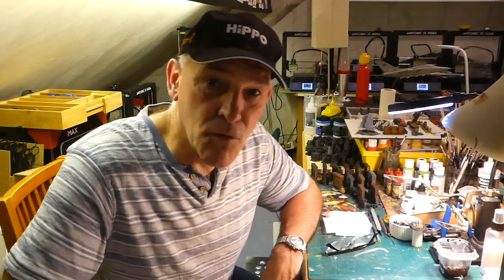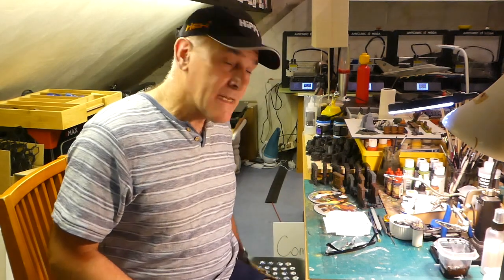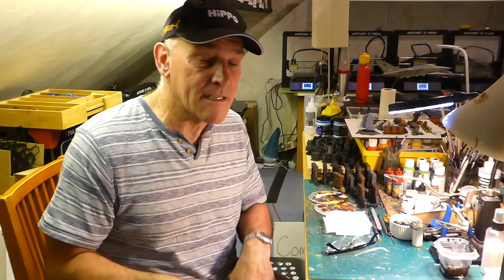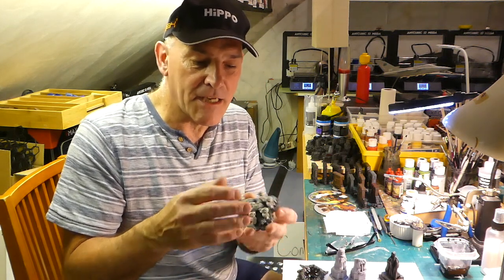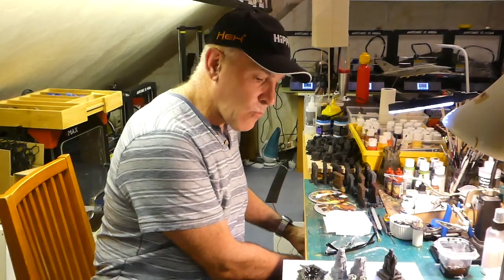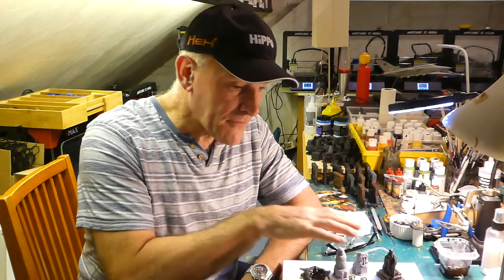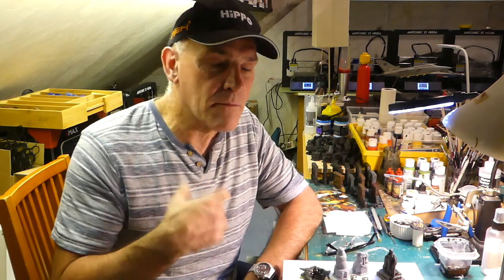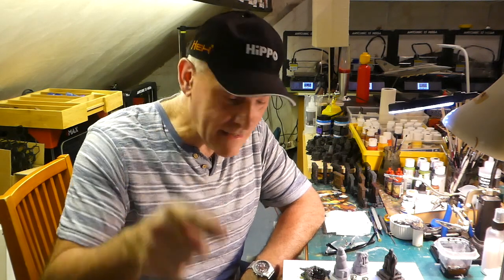LOR Journeys to Middle Earth Terrain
“Hi there all you sackville bagginses!!”

This video is in support of the Terrain 3d printing offer at

Lots more detail and support commentry on there ... so pop over and have a look...